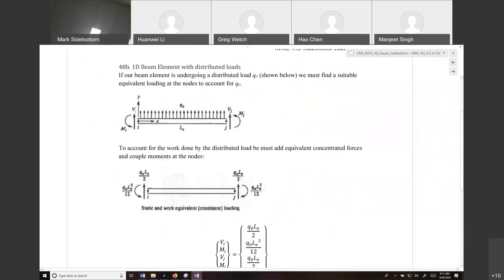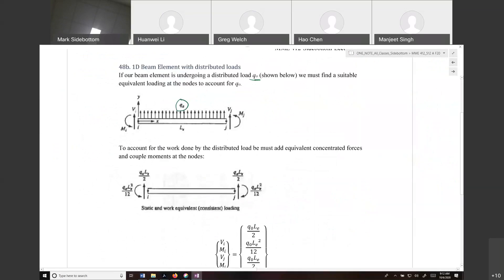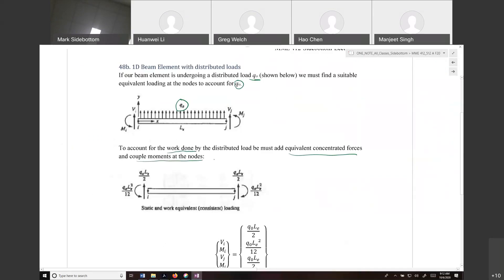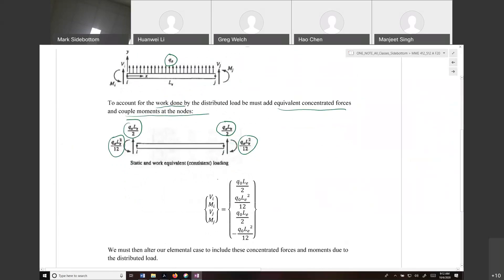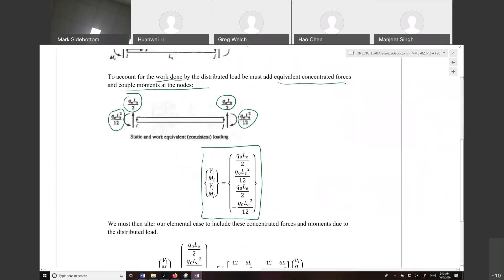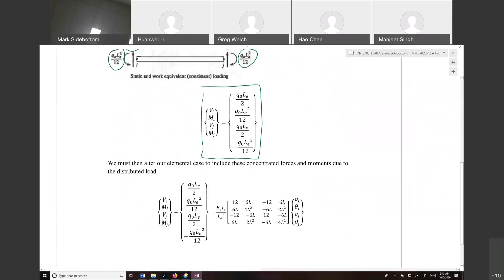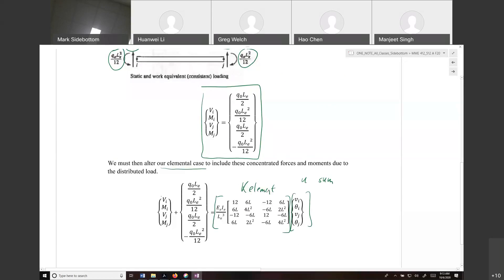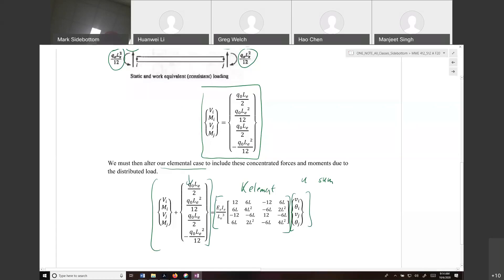MME 412_512-L15-48b 1D Beam Element with distributed loads